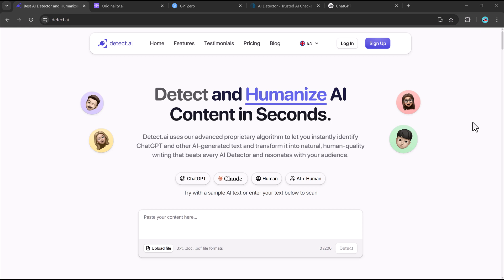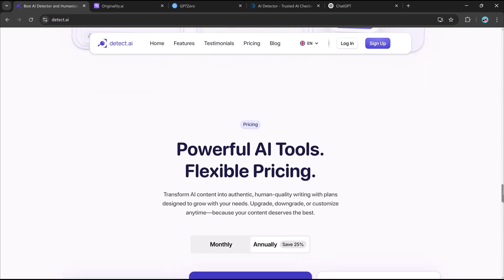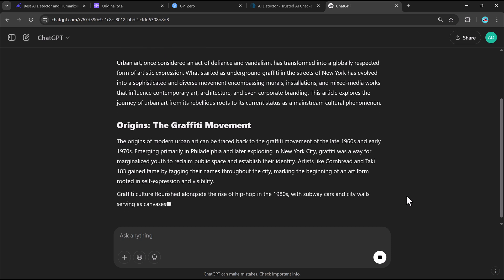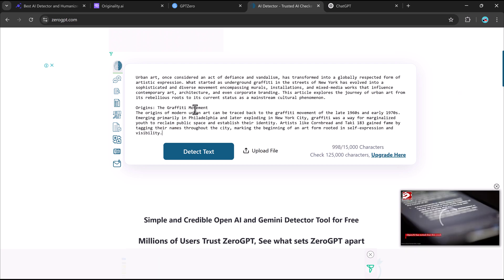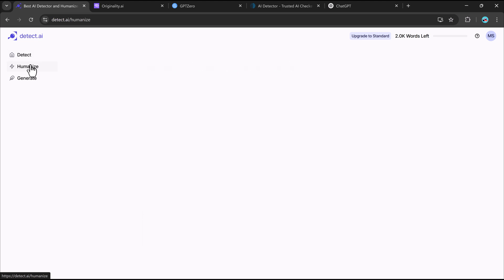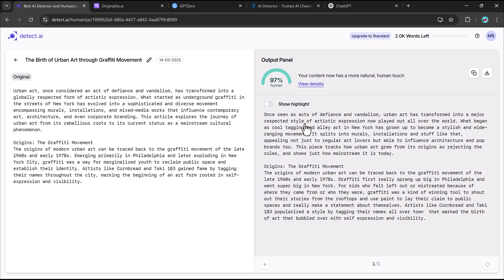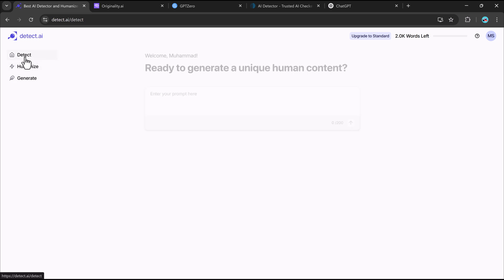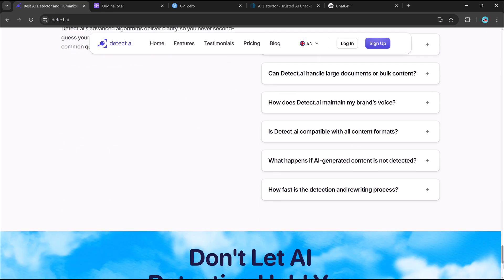How I Made AI-Generated Text Look 100% Human!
Can AI detectors really catch AI-written content? 🤯 Today, we test Detect AI to see if AI-generated text can be made undetectable! Perfect for students, bloggers, and content creators looking to avoid detection.